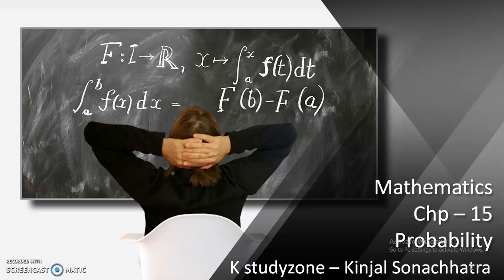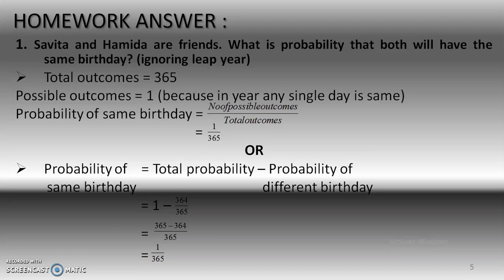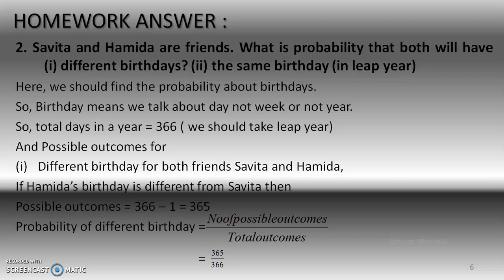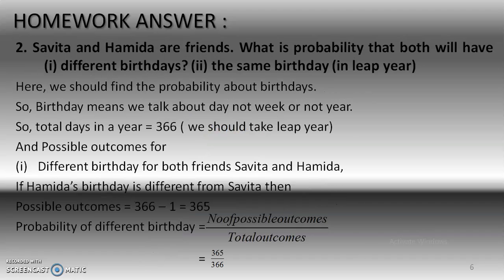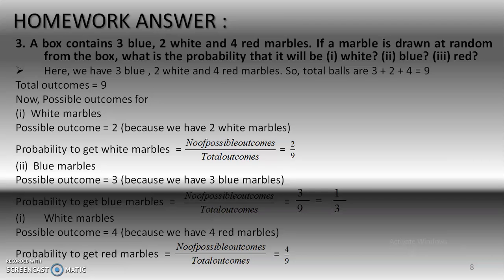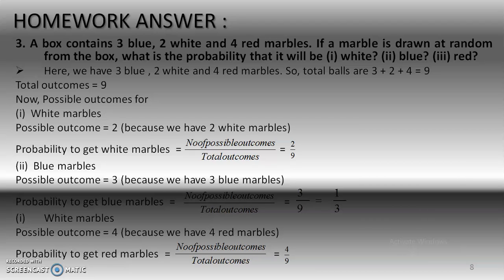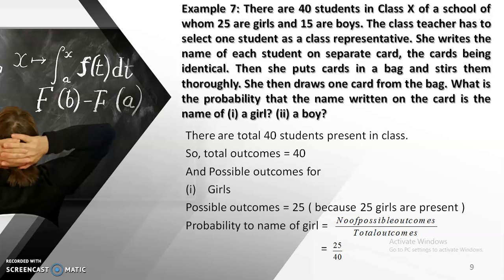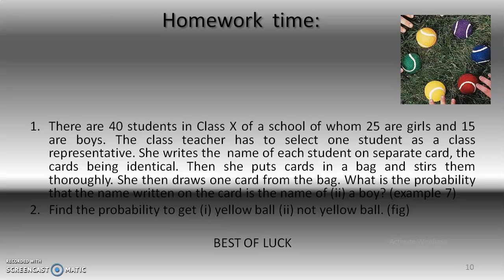Math - Probability ( Part 13 ) | Example 7 | Std 10 | CBSE | NCERT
Hi friends,
This is 11th tutorial of probability, chp 15 of std 10th.  This is 7th example of chp 15 of Textbook of Std 10.

I have covered example 5 as well as another home questions in this tutorial.